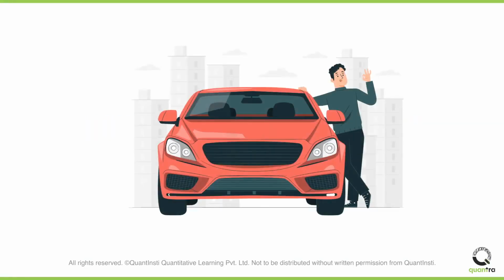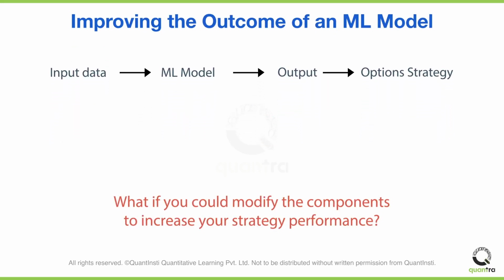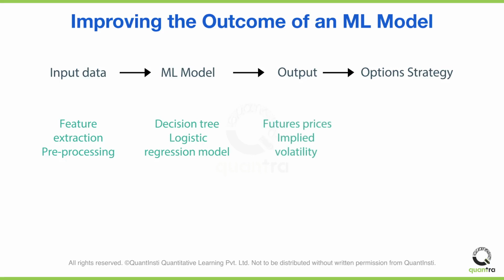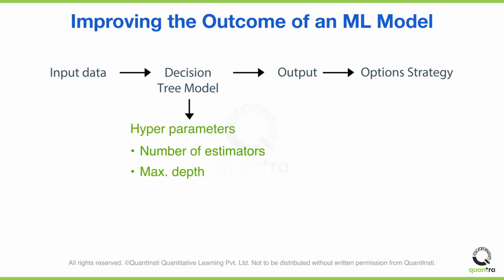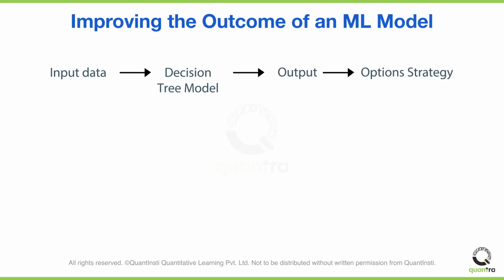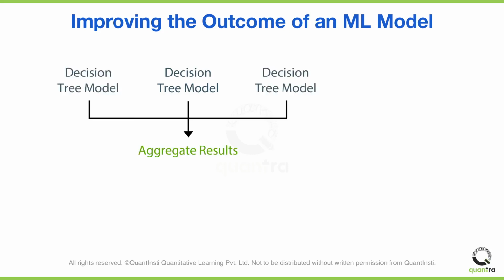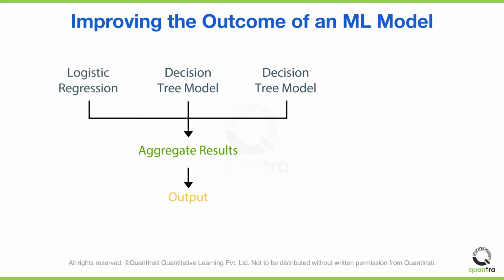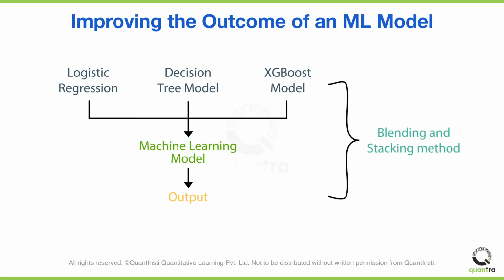Improving Your Decision Tree Strategy | Machine Learning for Options Trading | Quantra Course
Watch the recording:
Part of the course on Machine Learning for Options Trading. START FOR FREE

Welcome to this video on improving your decision tree based strategy.
Have you ever looked at your own vehicle and thought about changing a few parts to extract maximum performance from it?
Maybe you could add new tyres or an engine. In a similar manner, you can think of an ML model having the following components. Input data, ML model, output, and the options trading strategy. What if you could modify the components to increase your strategy performance?
If you look at the input data, you can think of feature extraction, and pre-processing to improve the data. While you were using a decision tree model in the previous sections, maybe you can use a logistic regression model. When it comes to output, instead of forecasting the futures prices, you could forecast implied volatility. And when it comes to the options strategy, you can use a naked call or a protective put strategy. This can be an entire topic in itself, but let us focus on the ML model right now.
You can choose any ML model, but since you built a decision tree model in the previous section, let us see how you can improve the decision tree.
You give two inputs to the ML model. The input data, as well as certain parameters such as the number of estimators, and maximum depth. These are the hyperparameters, which were chosen manually. Now you could improve the ML model by optimising these parameters, with a process called hyperparameter tuning.
Further, a decision tree usually gives the output as 1 or 0. But it can also give the probability of the output being 1 or 0. The higher the probability of an occurrence, the better our chance of being right. Thus, you can use a higher probability threshold for the decision tree to give a particular output.
So far, you have looked at improving the decision tree model. What if you could use multiple decision trees and then aggregate the results to provide one output?
This can be done by using a random forest model, which is an ensemble model. But why should you restrict yourself to one type of ML model?
You could also use multiple ML models, like logistic regression, XGBoost and decision trees together. And then use a voting method to identify and give the best output. This is the voting classifier method.
In the previous method, you used a voting mechanism to give the output. You could add a machine learning model instead, which takes the predictions of the ML models as input and after training, gives the predicted output. This is the blending and stacking method.